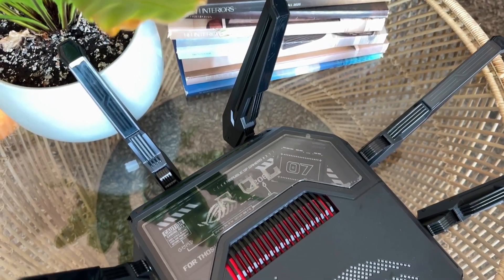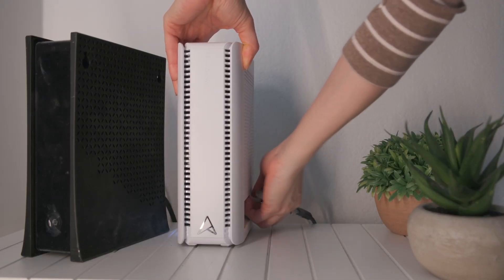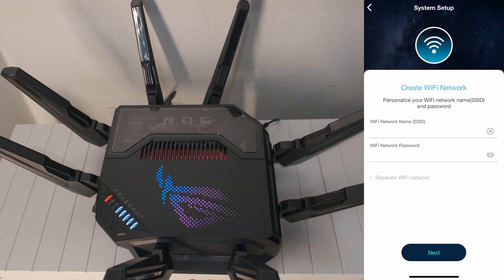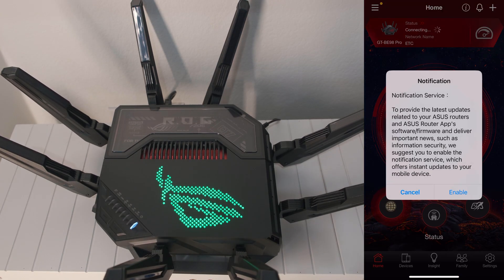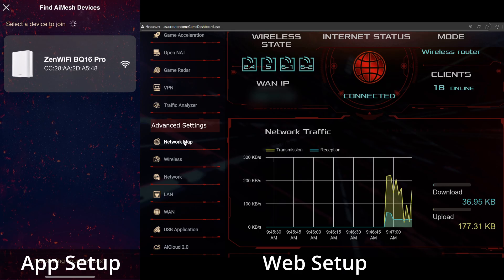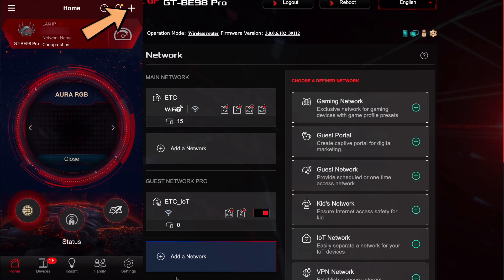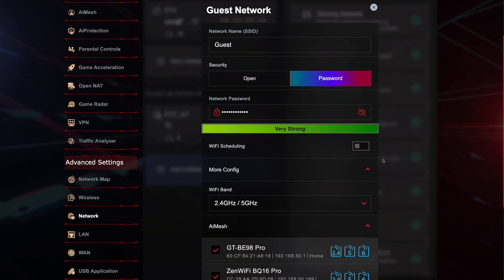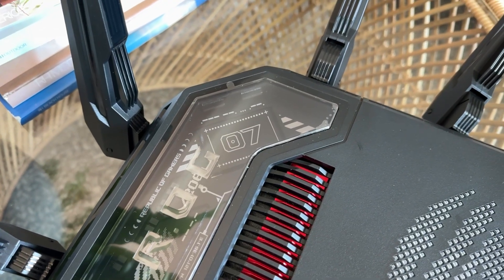ASUS ROG GT-BE98 Pro | Unboxing & Setup | WiFi 7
Hello My Buddies!!!
We’ll be unboxing and setting up the ASUS ROG Rapture GT-BE98 Pro in this video. I’ll be using the AiMesh System to combine it with the ZenWiFi Bq16 Pro units as nodes.

00:00 - Intro
00:51 - Unboxing
01:40 - Main Router Setup
05:15 - Satellite Unit Setup
07:42 - Guest Wifi
09:46 - Firmware Update
10:19 - Node Removal
11:17 - Outro